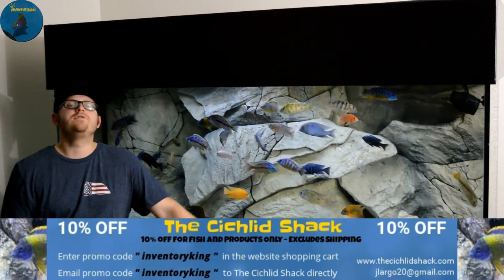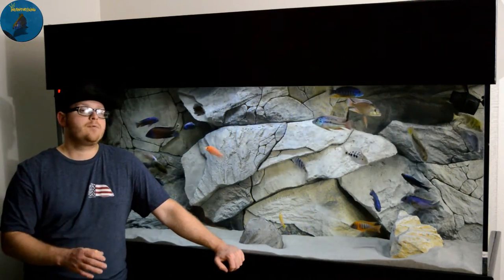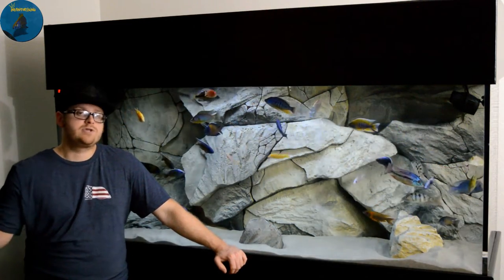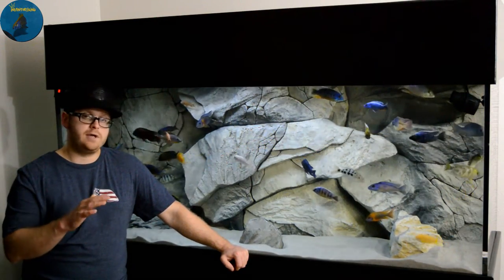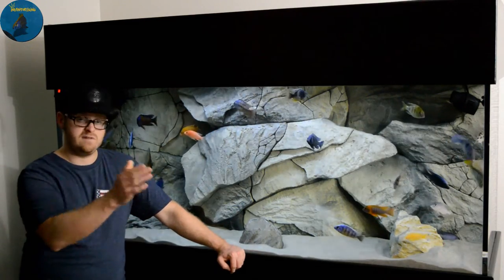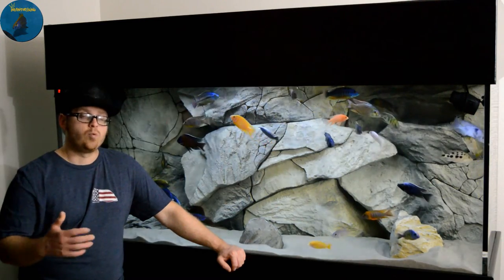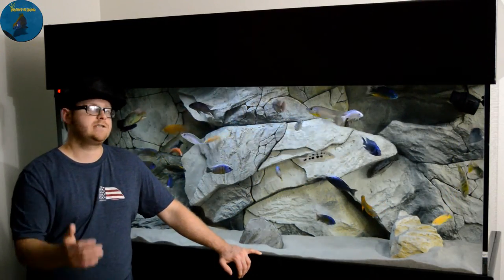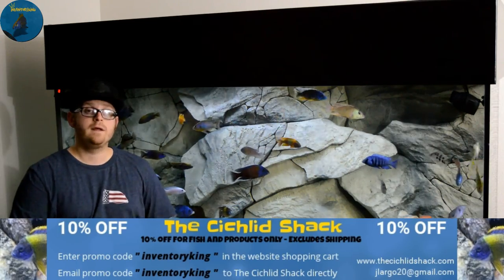My Water Is Killing My Fish , Seeded Sponge Filters Can Save Your Fish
Sponge Filter
Air Pump

Aulonocara Dragon Blood - Firefish
Aulonocara Jacobfrebergi - Albino Eureka Red Jake
Aulonocara Baenschi - Albino Sunshine Benga
Placidochromis Gisseli
Cyrtocara Moorii - Blue Dolphi
Protomelas Lobochilus - Hertae
Sciaenochromis Fryeri - White Knight
Aulonocara Stuartgranti Chiloelo - Red Shoulder
Aulonocara Maulana - Bi-Color
Protomelas Taeniolatus - Super Red Empress
Placidochromis Phenochilus Tanzania - Star Sapphire
Protomelas Imperial Tigress - Blue Gold
Protomelas Ovatus - Sulfur Head Hap
Protomelas Steveni - Taiwan Reef
Aulonocara Lwanda - Red Top Lawanda
Aulonocara Stuartgranti - Ngara Flametail
Aulonocara Rubescens
Aulonocara Turkis - Turkish - Turquoise Peacock
Fossorochromis Rostratus - Malawi Sand Diver
Mylochromis Ericotaenia - Manda
Aulonocara Blue Gold

Filtration:

2x - Fluval Fx5
1x - Sunsun HW-304B

Media:

Seachem Matrix
Foam Pad

Lighting System:

Custom Built LED Light Bar

Surface Agitation:

3x - SunSun JVP-102 1300 GPH Wavemaker

test your aquarium water for ammonia or nitrite spikes,be ready for an ammonia spike on your aquarium,be ready for a nitrite spike on your aquarium,save your aquarium from an ammonia or nitrite spike,battle nitrite spikes with seeded sponge filters,Water Is Killing My Fish,My Water Is Killing My Fish,fish,fish tank,fish tanks,aquarium,aquariums,african cichlid,african cichlids,cichlids,cichlid,aquarium fish,tropical fish,freshwater fish